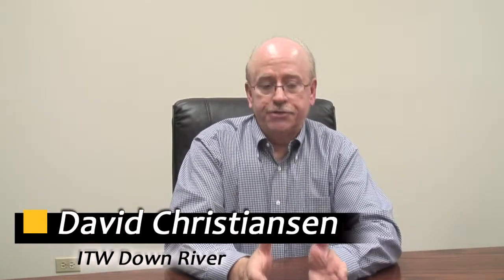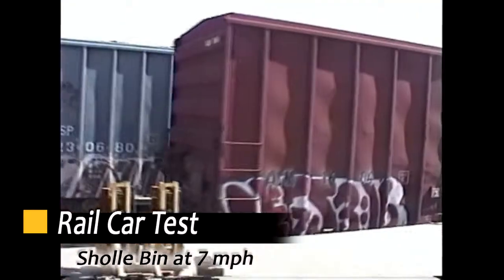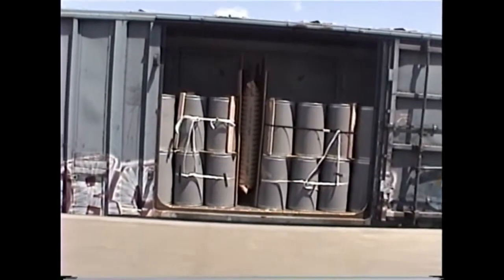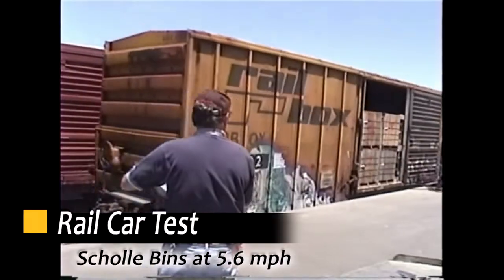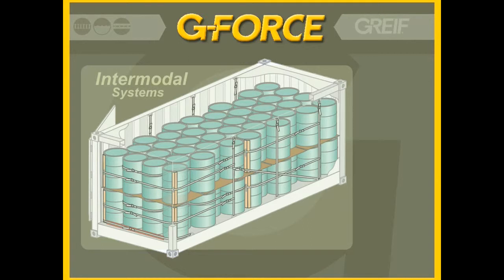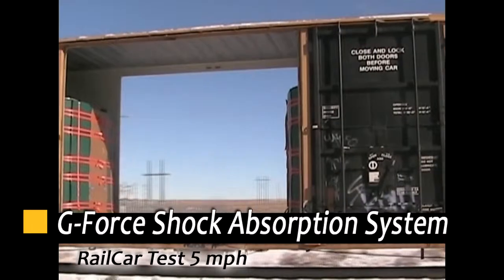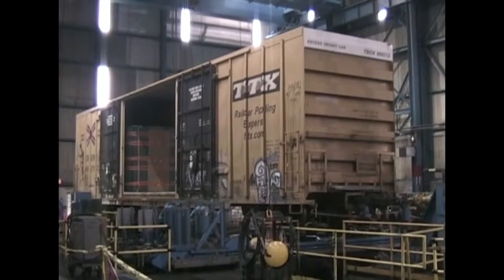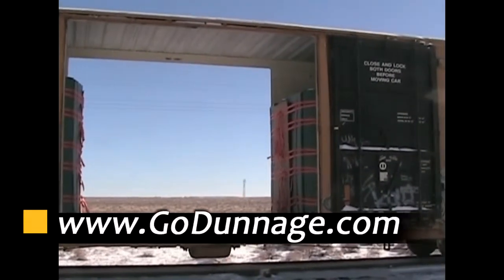Rail Car Test of Down River Load Securement Products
Load securement products have to be strong enough to secure loads under a variety of rigorous conditions.  This video shows several test for our AAR approval process.